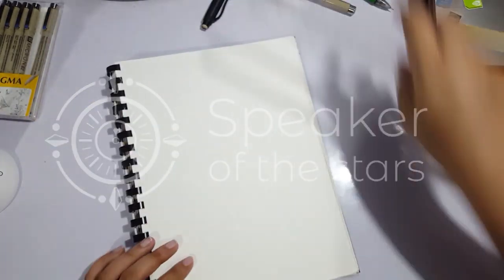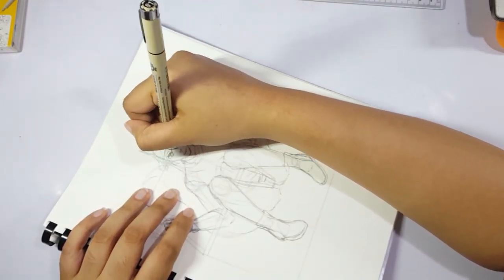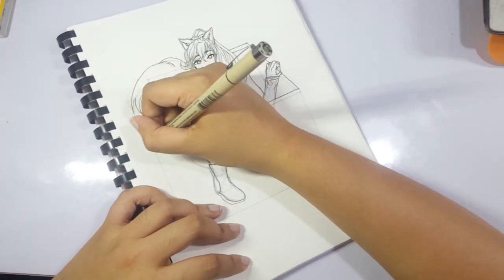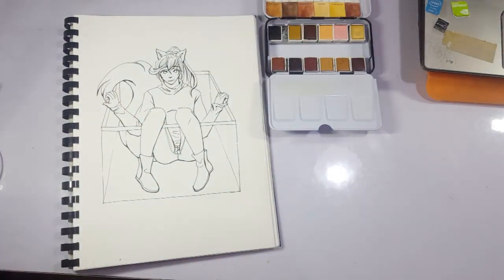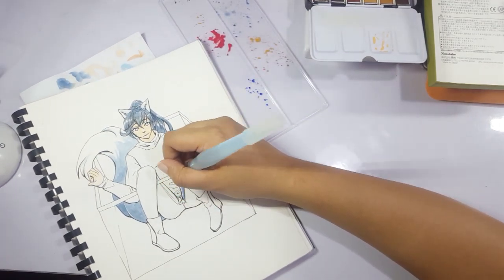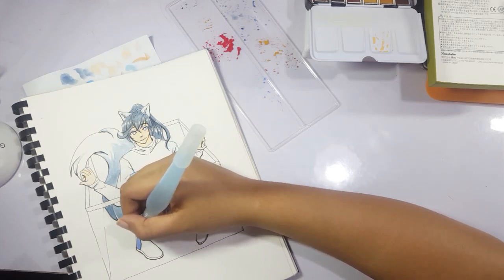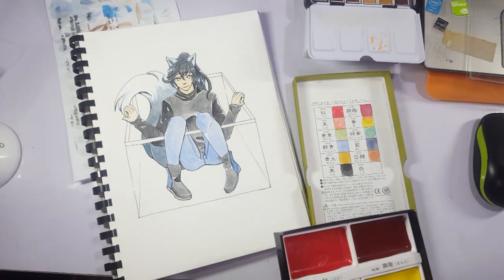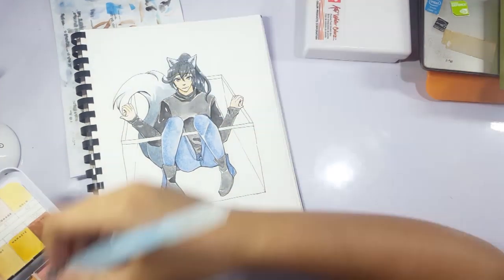Fox in a Box!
So I'm going to try out switching my upload schedule from Saturday to Sunday instead since its what I'm kinda doing right now anyways

+Basement Floor
---Silent Partner

---Vibe Tracks

+Butchers
--- Silent Partner